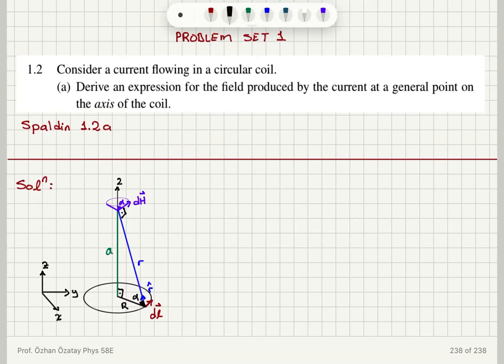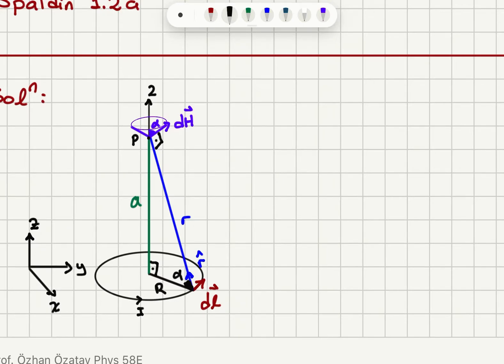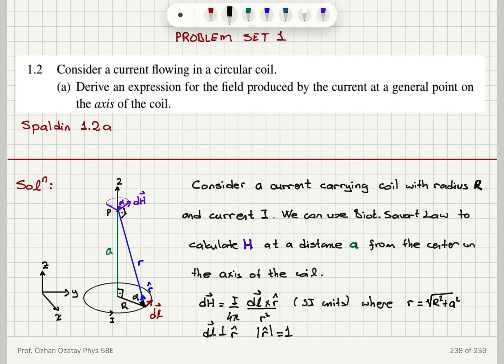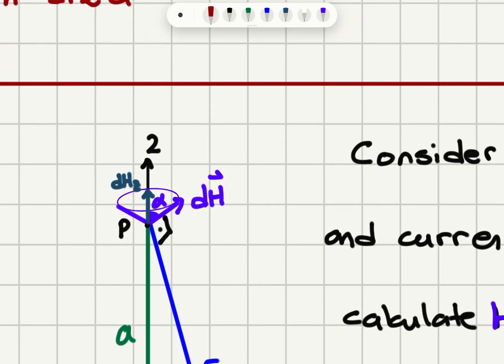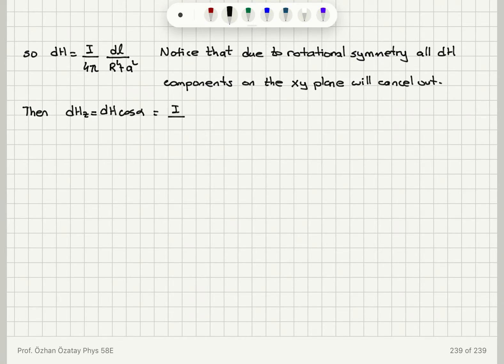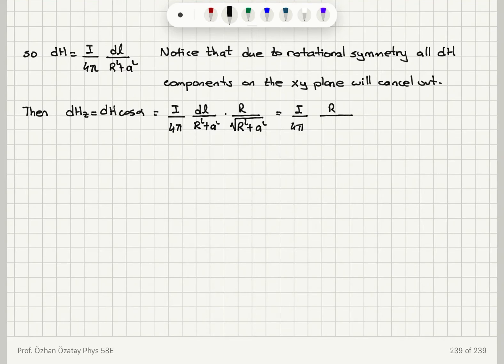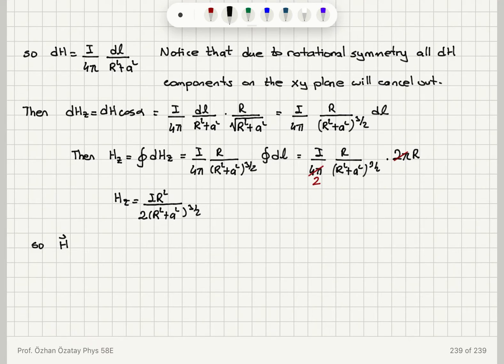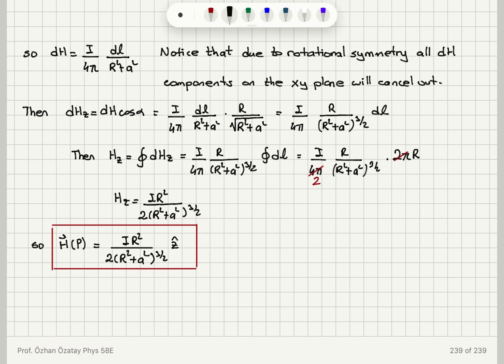1.1 Magnetic Field At a General Point on the Axis of a Current Carrying Coil